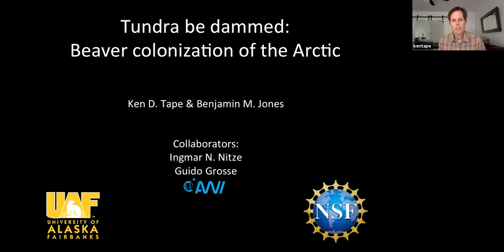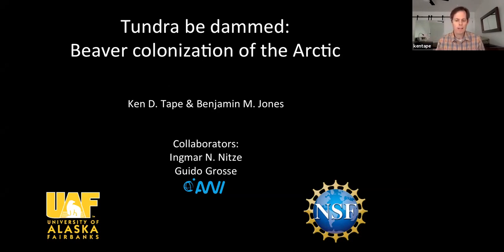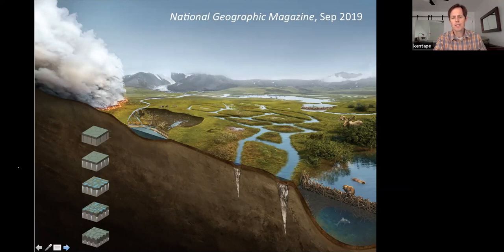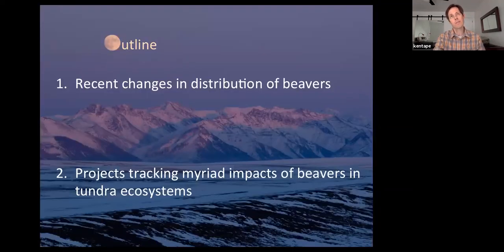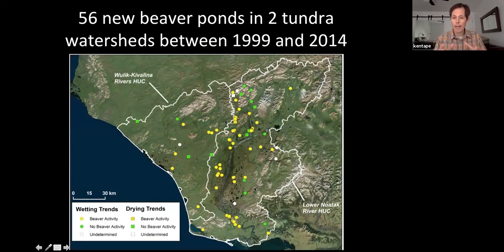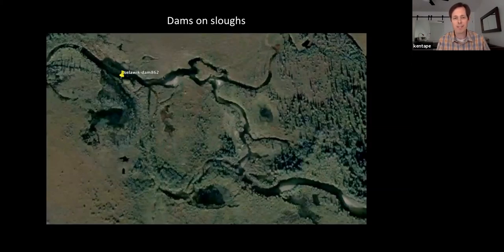Tundra be dammed- Beaver colonization of the Arctic: Permafrost Collaboration Team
* Tundra be dammed: Beaver colonization of the Arctic- Ken Tape (UAF)

    - This presentation is related to Performance Element 6.1.3

Thumbnail photo by Leslie Pierce (TREC 2005), Courtesy of ARCUS